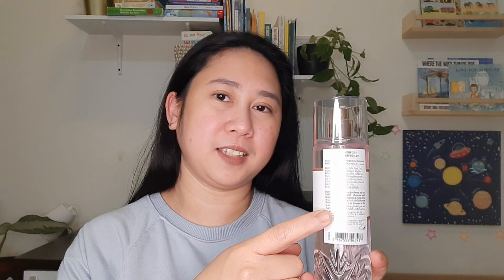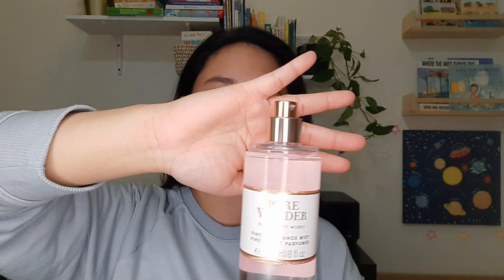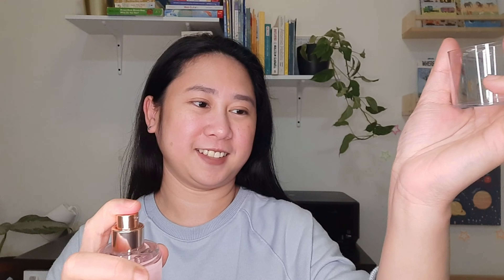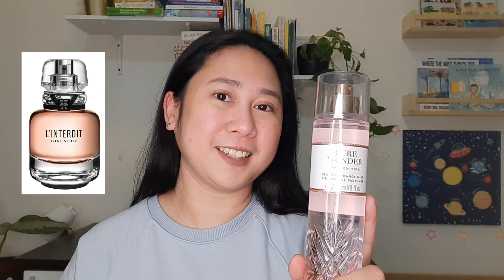Review: Pure Wonder (Bath and Body Works)